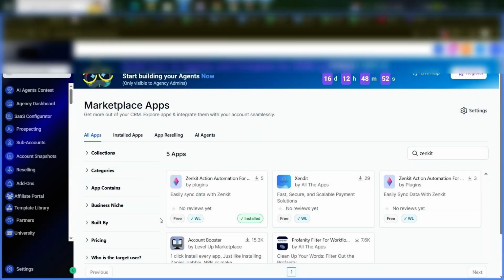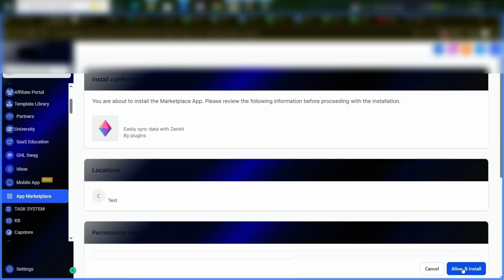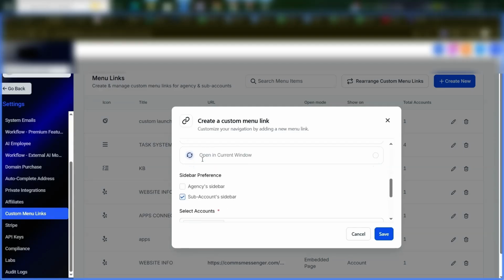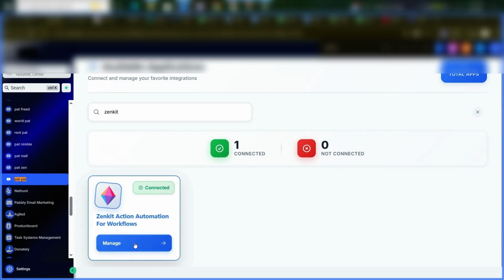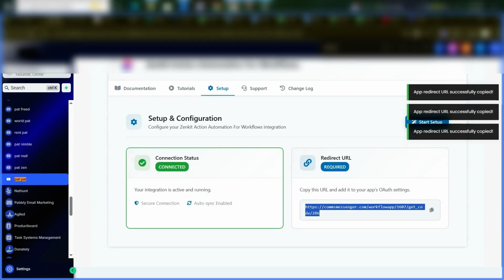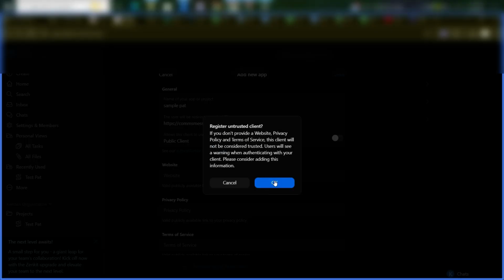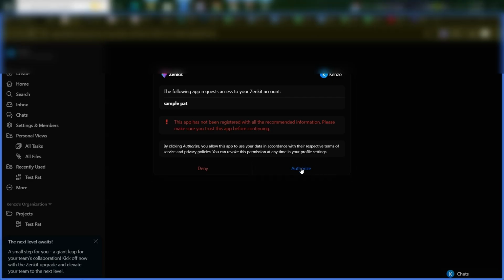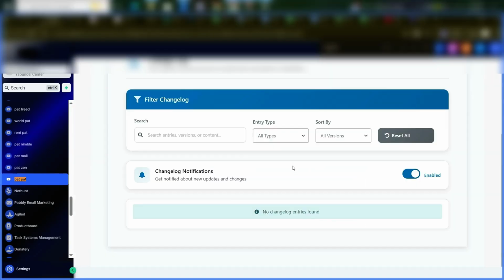Zenkit Action Autiomation For Workflows:Full Setup Guide 🚀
In this video, we’ll walk you through setting up Zenkit in your account. This guide covers installation, configuration, and integration—helping you manage your projects and workflows seamlessly ⚡.

Installation: How to install the Zenkit app from the App Marketplace 🛠️
Custom Links: Setting up the custom menu links for easy access 🔄
Navigation: How to navigate the Zenkit dashboard and configure your account 🔗
Credentials: Connecting necessary credentials for a secure setup ✅

Resources: Access essential materials including:
📚 Documentation
🎥 Tutorial videos
⚡ Setup guides
💬 Support options

By the end of this video, you’ll have Zenkit Integration fully set up in your workflows, allowing you to organize tasks and collaborate more effectively.

00:00 Introduction to Zen Kit Installation
00:10 Navigating the App Marketplace
00:29 Creating Custom Menu Links
01:26 Setting Up Your App
02:16 Support and Final Steps